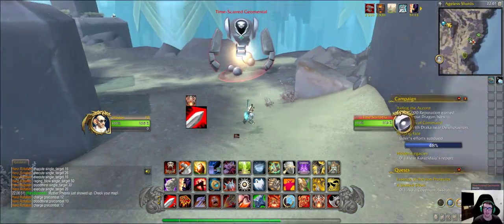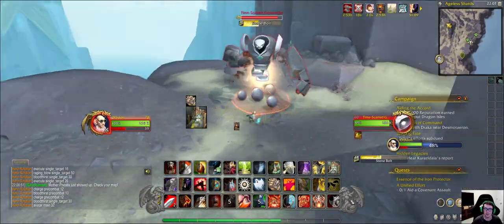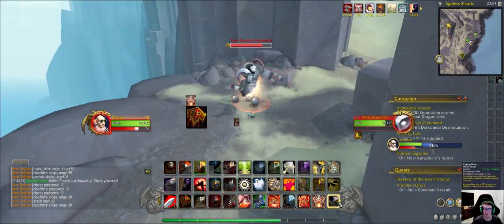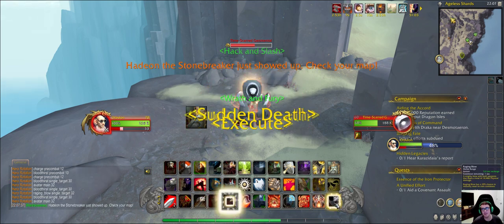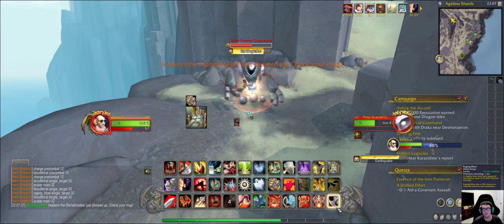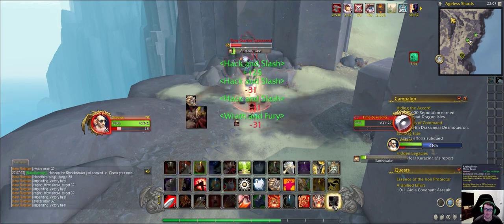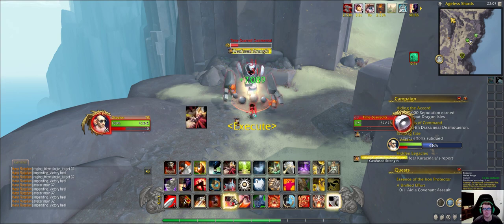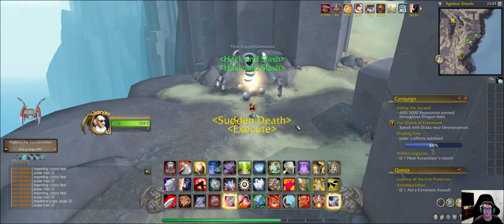WORLD OF WARCRAFT | SOLOING TIME SCARRED GEOMENTAL